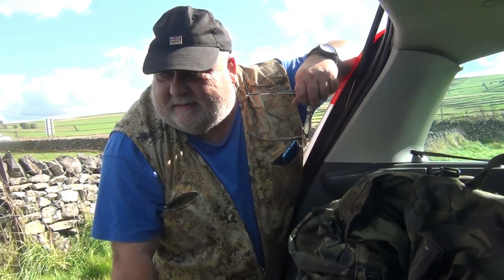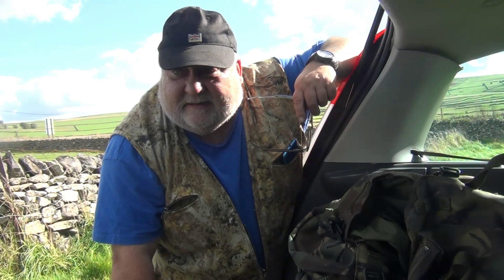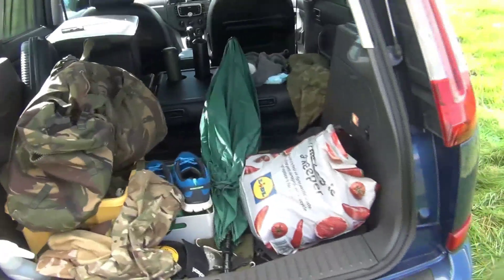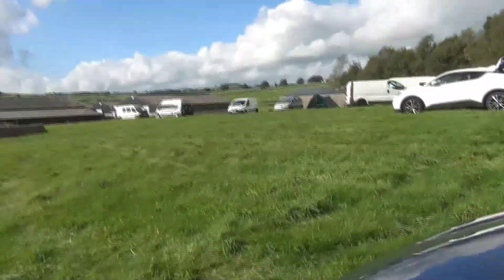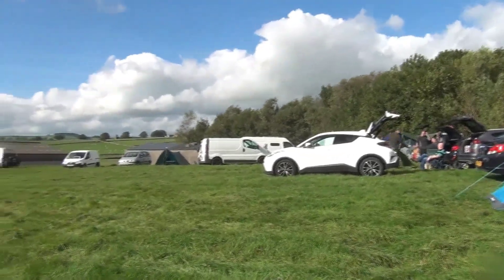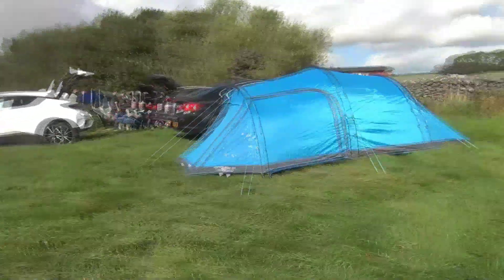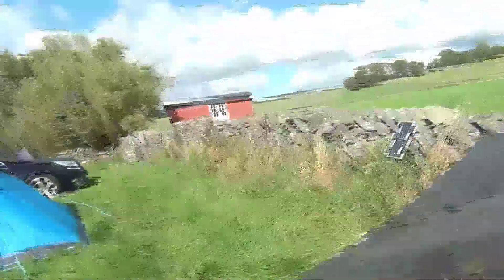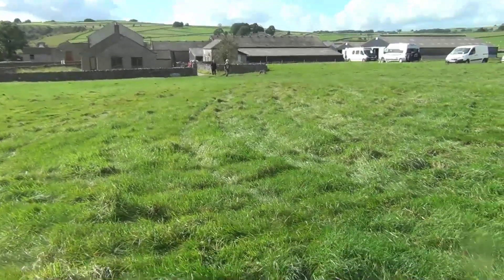Ratpack & Grisly D camp September 23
short video of future ratpack meets,  this was last year , just so busy at work. bring on the next one. thanks to Goonie bushcraft for sorting it.